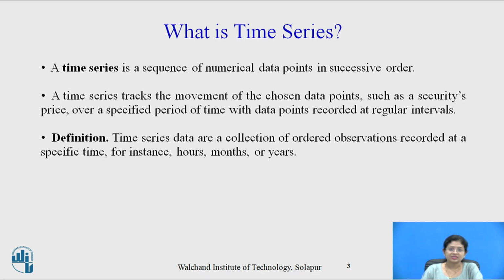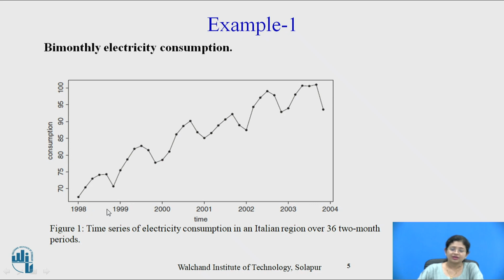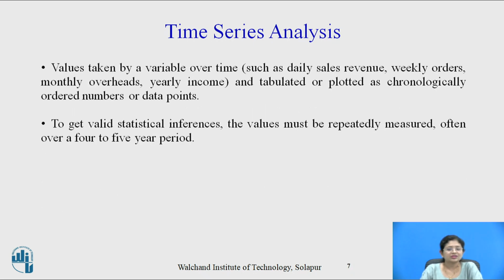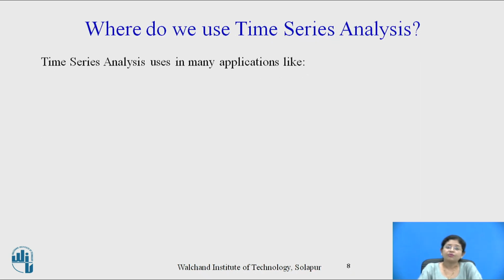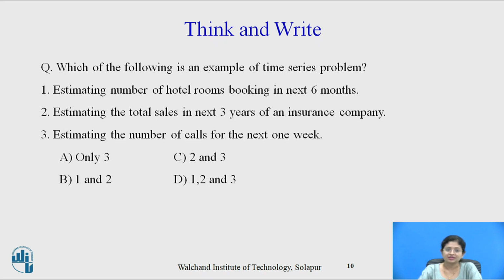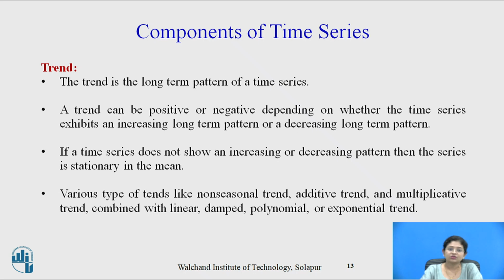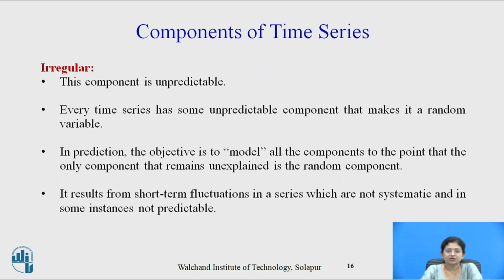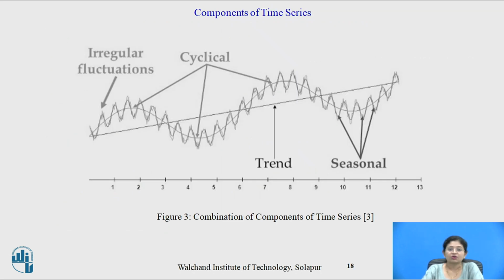Time Series Analysis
Mrs. K. A. Khedikar
Assistant Professor,
Computer Science and Engineering Dept.